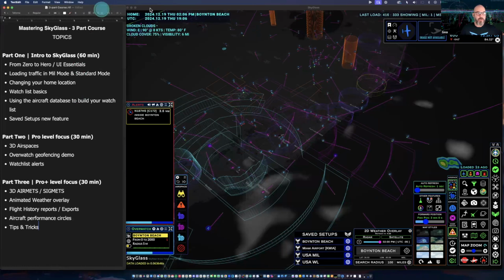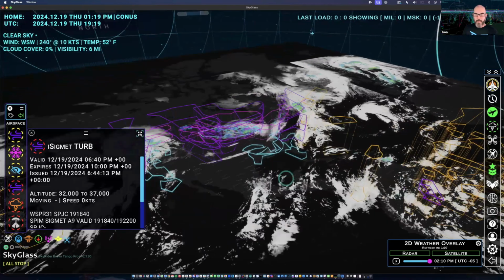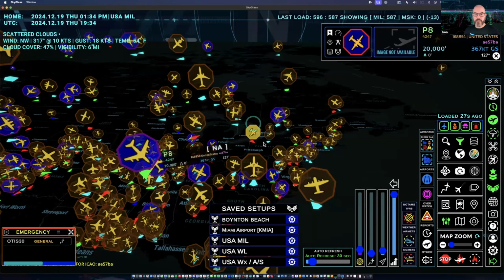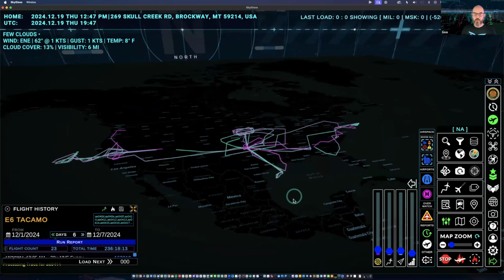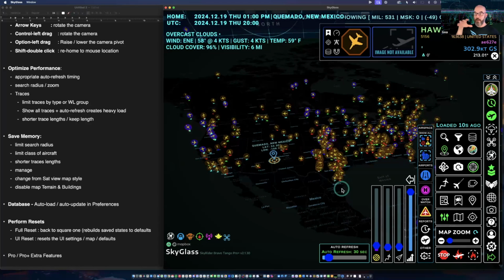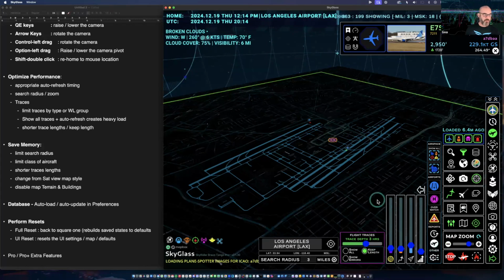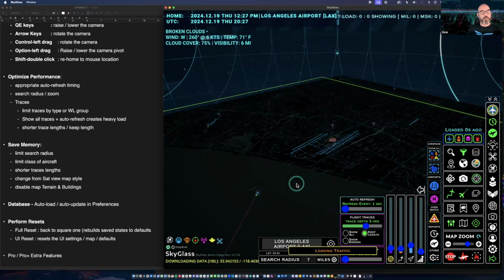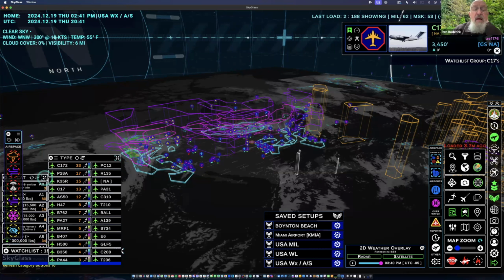Mastering SkyGlass Day 3 - Live Training Course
Meeting summary for Mastering SkyGlass: From Basics to Pro+, Part 3

Quick recap
The team discussed issues with the Fathom recording and transcription tool and the use of Zoom's built-in recording function instead. Goa led a training session on the use of Skyglass, focusing on its weather and NOTAM features, and demonstrated how to navigate the user interface to view these features. The team also discussed the differences between airmets and sigmets, the utility and functionality of Skyglass, and potential improvements to the system.

Skyglass Training: Weather and NOTAM Features
In the meeting, Goa led a training session on the use of Skyglass, focusing on its weather and NOTAM features. He explained the 2D and 3D weather overlays, the radar and satellite data sources, and how to customize the view. He also discussed the animated weather feature, which updates every 10 minutes, and the option to adjust the animation speed. Additionally, Goa touched on the integration of NOTAMs and the potential for future improvements in this area. He also mentioned the new feature of aircraft performance circles in the latest release of Skyglass. The session ended with Goa demonstrating the animated weather feature and addressing some loading issues.

Skyglass Features and Emergency Declarations
Goa discussed various features of Skyglass, including aircraft performance circles and emergency declarations. He explained how the performance circles work, showing the maximum visibility and glide distance of an aircraft based on its altitude and class. He also discussed the emergency feature, which allows aircraft to declare an emergency and be easily located. Additionally, Goa touched on the reports feature, specifically the watchlist groups, and demonstrated how to run a report on a selected group. He also mentioned the possibility of adding more performance graphics based on suggestions.

Flight History Reporting Tool Usage
The transcript discusses using a flight history reporting tool to analyze the activity of a group of aircraft over the past week. Goa explains how the tool pulls historical flight data and generates reports with details like flight times, routes, and locations. The report shows increased activity compared to the previous week, including operations in Oklahoma, Central America, and the West Coast. There is also a mention of observing V-22 aircraft in Southern California the previous day. Ren comments on an interesting observation of aircraft related to a Biden visit.

Skyglass Memory and Performance Discussion
In the meeting, Goa discussed the memory requirements and performance impacts of various features in Skyglass. He highlighted the importance of limiting search radius, number of aircraft, and trace lengths to manage memory usage effectively. He also explained the impact of map styles, terrain, and building geometries on performance. Additionally, Goa discussed the ability to customize aircraft colors and reset interface settings. He encouraged the team to explore these features and asked for any questions or feedback.

Exploring Skyglass for Situational Awareness
Goa led a discussion on the utility and functionality of Skyglass, a tool for situational awareness. Participants shared their experiences and insights, with Eric highlighting the importance of reviewing and learning from the tool. Ren discussed the usefulness of creating more organized watchlists and the ability to overlay weather services with airmets and sigmets. Neal437 asked about the handling of duplicate entries in watchlists, to which Goa explained that Skyglass checks for duplicates and reassigns them to new groups. Goa also emphasized the importance of maintaining backups and shared tips on how to do so effectively. The conversation ended with a discussion on the potential for saving and sharing setups in Skyglass.
Skyglass System Demonstration and Feedback
In the meeting, Goa discussed the functionalities and potential improvements of the Skyglass system. He demonstrated how to use the system, including how to share and manage watch lists, and how to customize settings. He also discussed the utility of the system in tracking weather and traffic, and the need for persistence in certain features. Eric and Ren provided feedback on the system, suggesting improvements such as the addition of double arrows for opening watch lists and the ability to save maximum visibility settings. Lt. expressed his appreciation for the system despite being a 3-day newbie. Goa encouraged users to reach out for tech support or demonstrations and thanked everyone for their support.